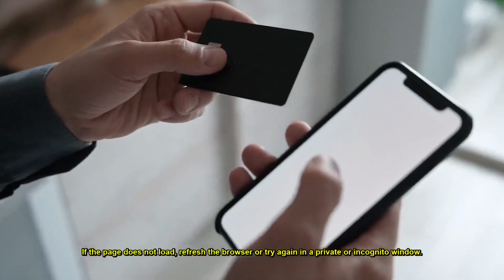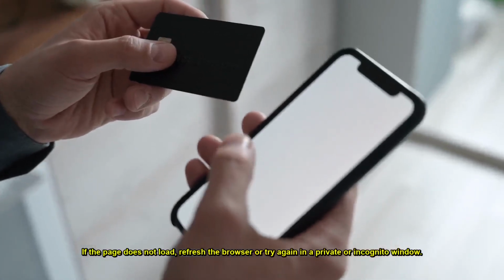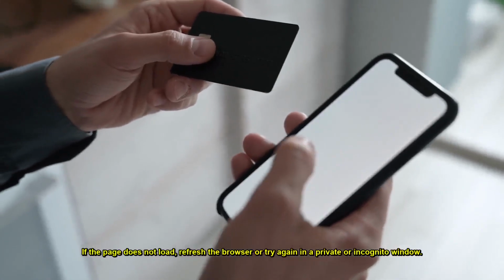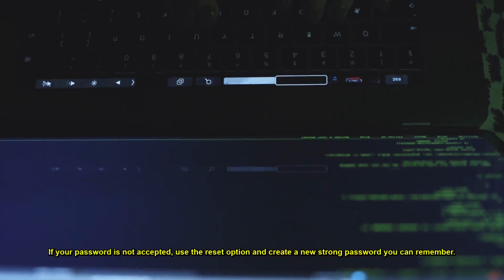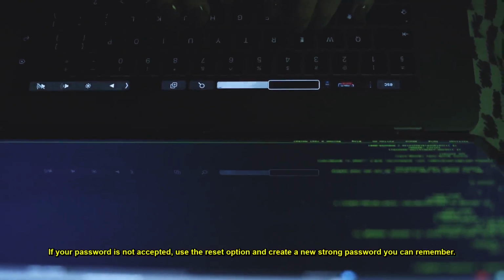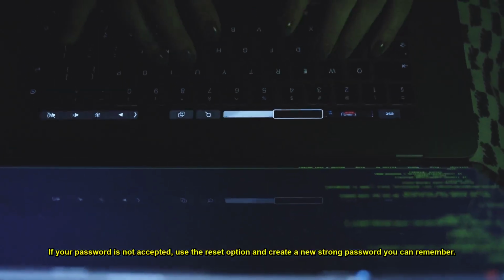How to uninstall Streamlabs Desktop and remove overlays - Quick Tutorial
In this quick tutorial, we’ll guide you through the simple steps to uninstall Streamlabs Desktop and effectively remove any overlays. Whether you're looking to switch to a different streaming software or just want a fresh start, this video makes the process easy and hassle-free. Say goodbye to clutter and streamline your streaming experience today!